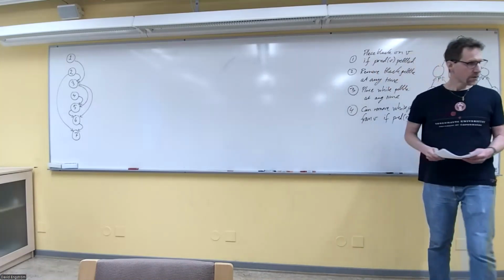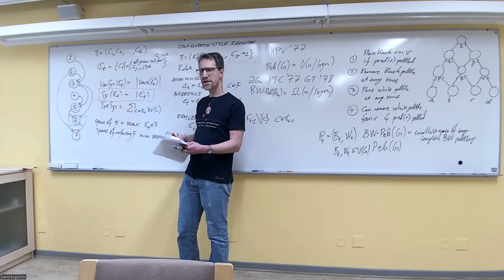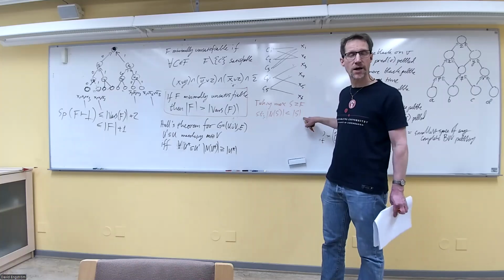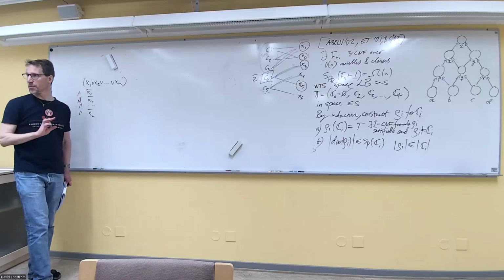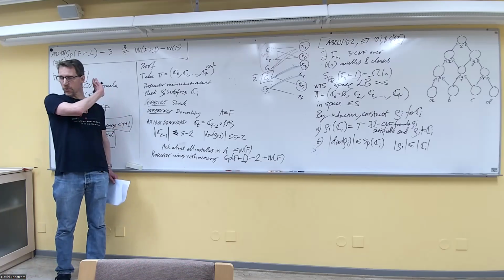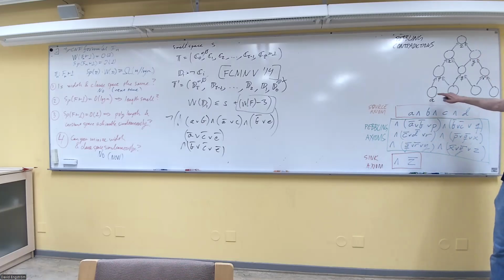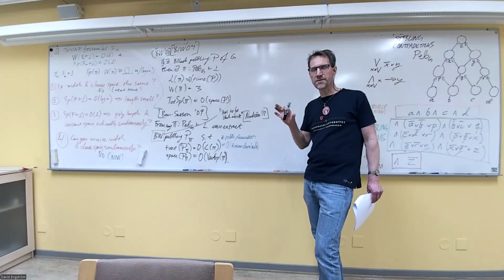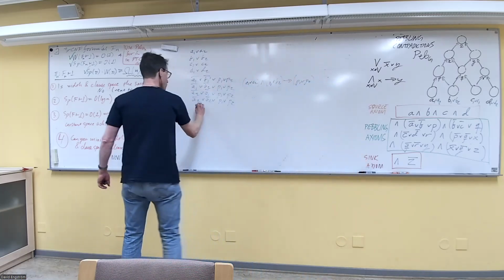Proof complexity as a computational lens lecture 13: Space complexity; resolution space vs. width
Tuesday Dec 9, 2025
Lecture 13: Space complexity; resolution clause space vs. width

In this lecture, we commence our study of space, i.e., the memory consumption of proofs, in proof complexity. We define the measures of clause space, variable space, and total space for resolution. We also introduce black and black-white pebbling and discuss some of the ways in which pebbling is related to proof space complexity, in particular, via so-called pebbling formulas or pebbling contradictions.

We review some foundational results, such as that the refutation clause space of any unsatisfiable CNF formula is at most linear in the number of clauses and variables, and that if a formula has a resolution refutation in length L, then it can also be refuted in clause space O(L / log L). We then present the theorem in [Atserias and Dalmau '08] that clause space provides an upper bound on width for resolution refutations. Finally, we show that there are strong trade-offs between clause space and width in that there are formulas that are refutable in resolution both in constant clause space and in constant width, but where optimizing one of these measures in any refutation leads to essentially worst-case behaviour for the other measure, as shown in [Ben-Sasson '09]. Throughout the lecture, we try to highlight a number of open problems, some of them regarding even fairly basic aspects of resolution and pebbling space complexity.